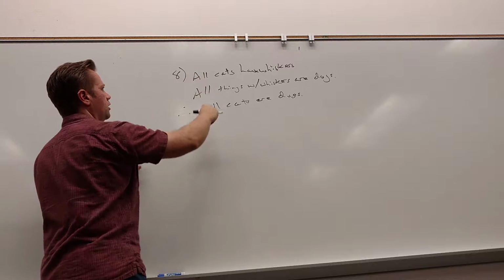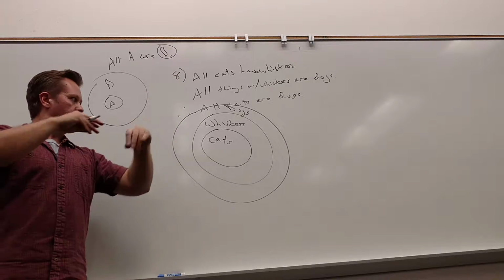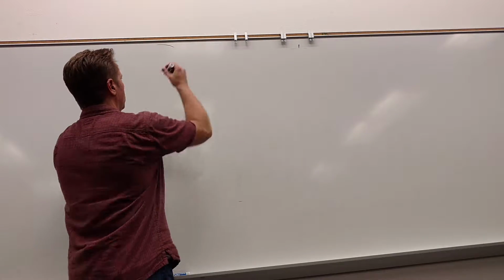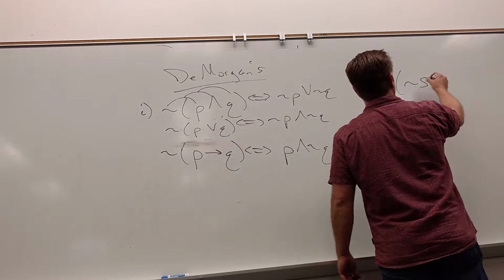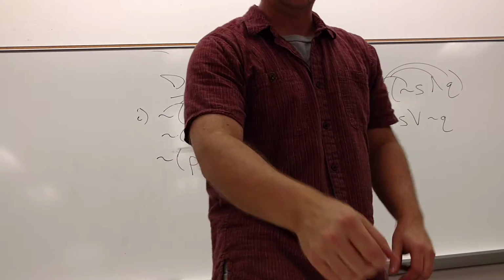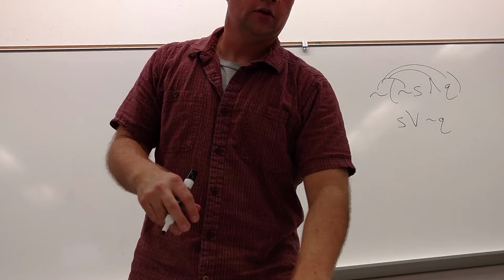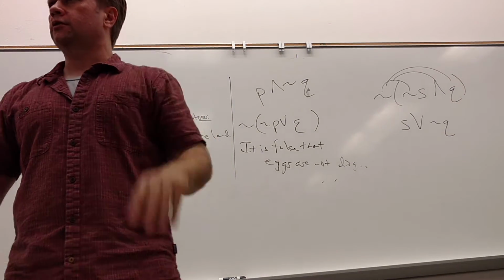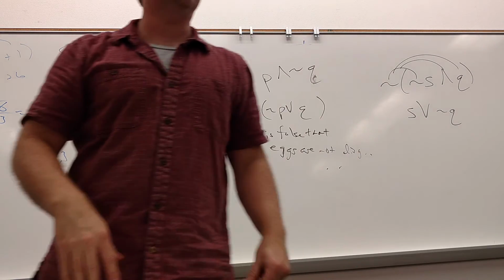Math 120, Feb 17 REVIEW FOR TEST 1, Part 2 of 2